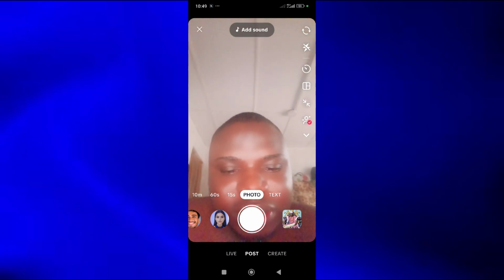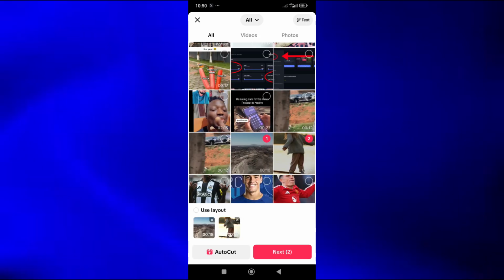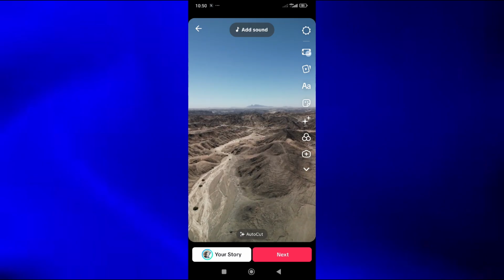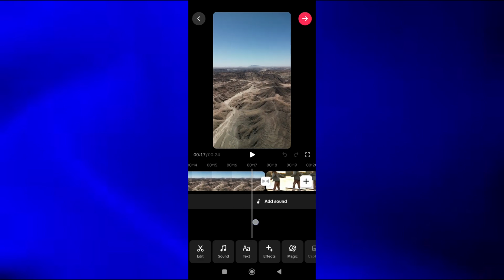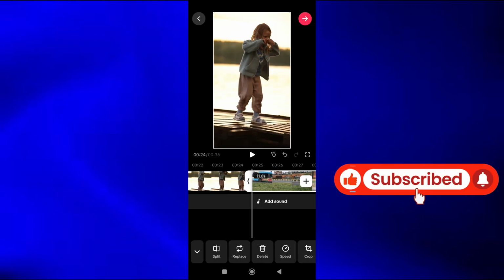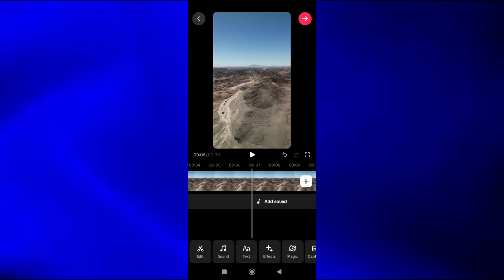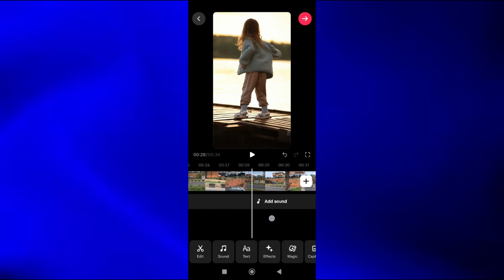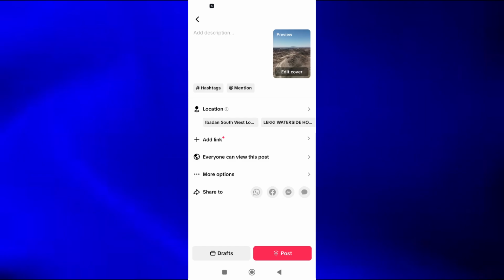How to Make TikTok Video with Multiple Clips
In this video, I will show you How to Make TikTok Video with Multiple Clips.